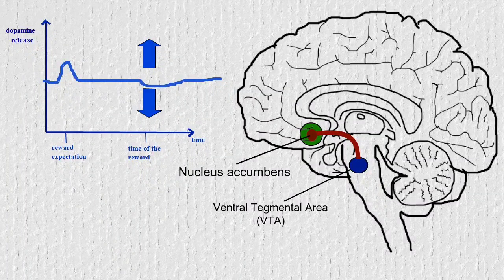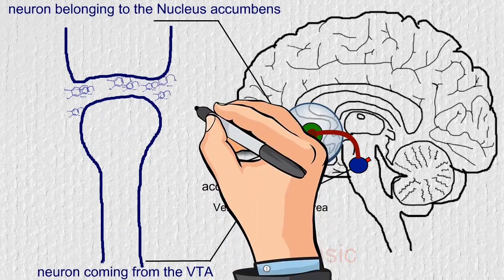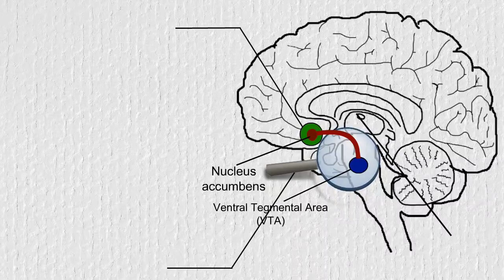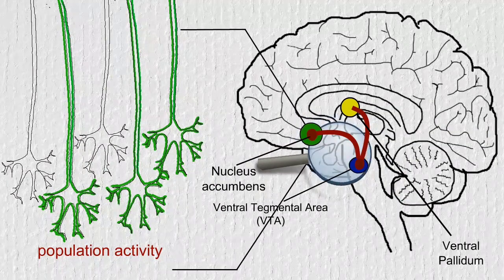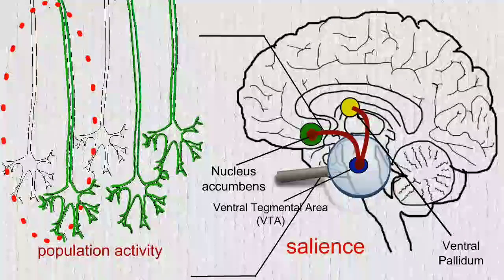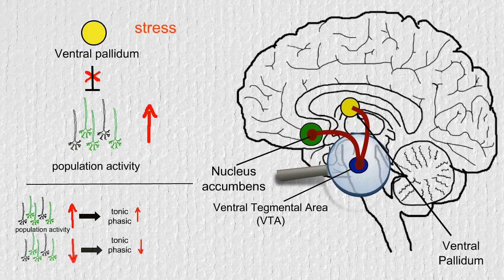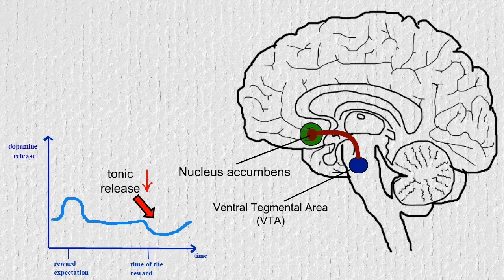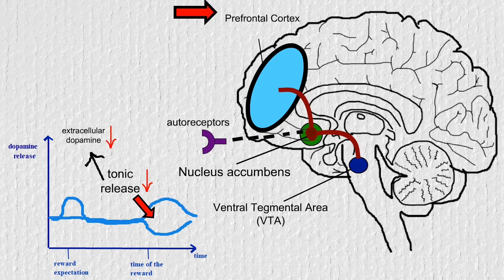The Reward System in the Brain - the role of tonic and phasic dopamine